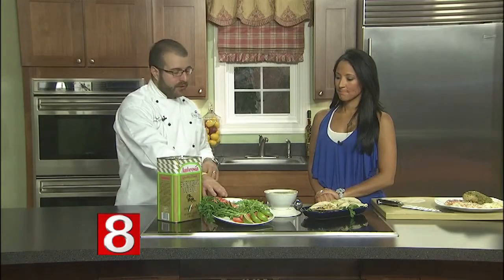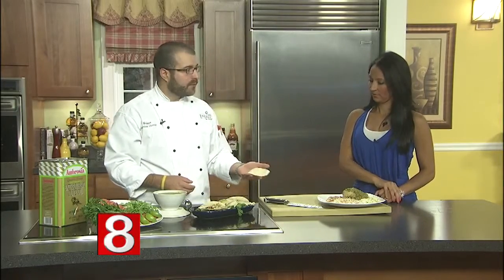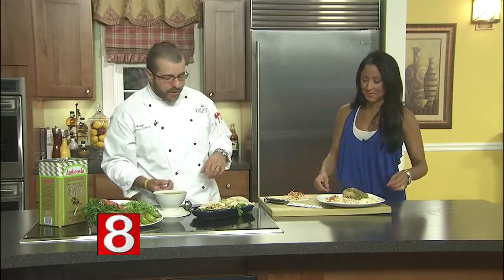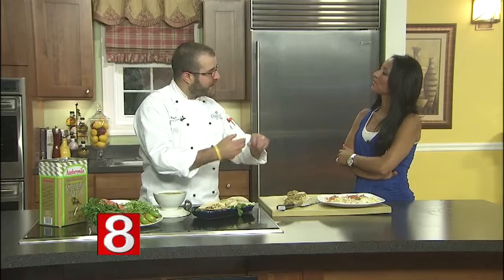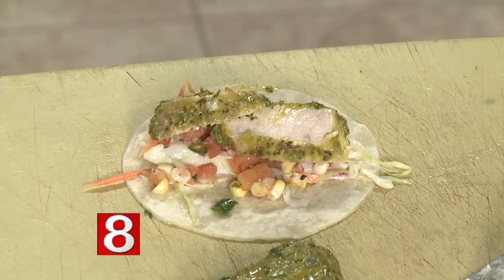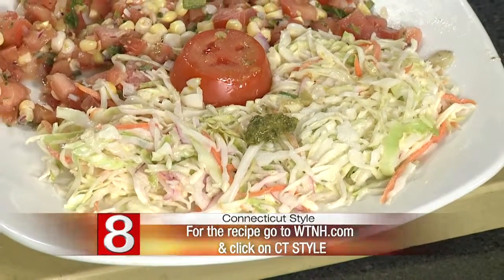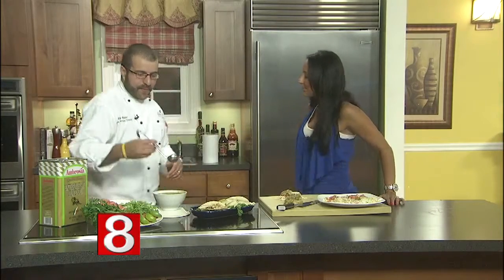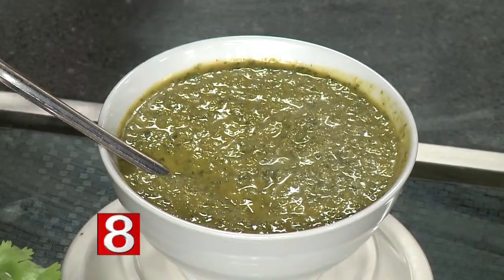In the Kitchen: Summer Fish Tacos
Executive Chef Mike Webster talks about nutritional awareness and shows us how to make summer fish tacos.